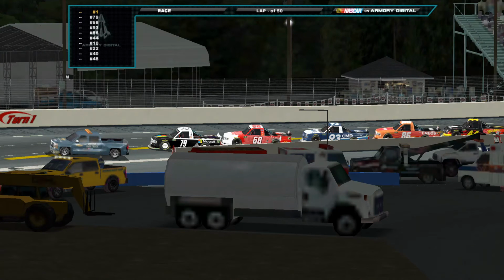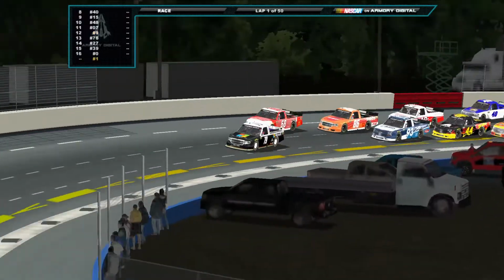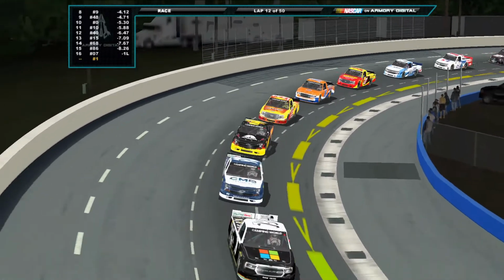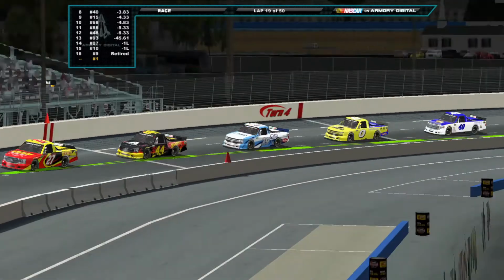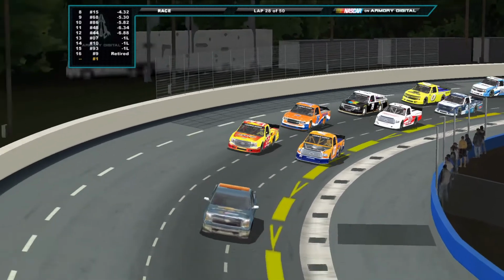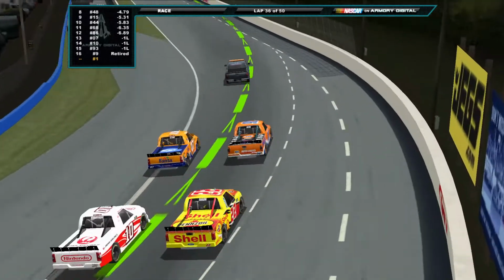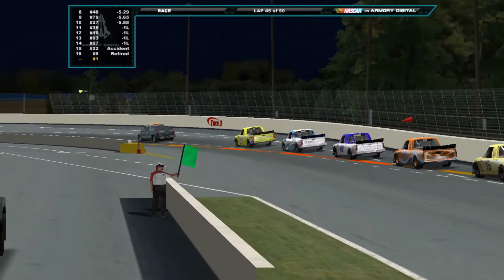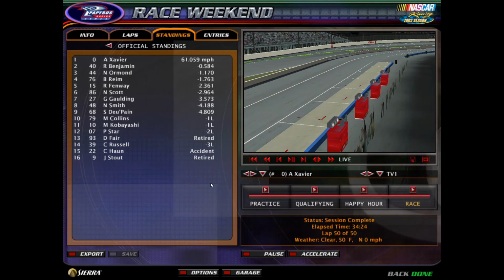WORA MDTS S1 R3 visitmyrtlebeach.com 300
We head from the deserts of Nevada to the beaches of South Carolina, which of these drivers will take home to win under the lights at Myrtle Beach?

Please do not read the comments before the video to avoid spoilers